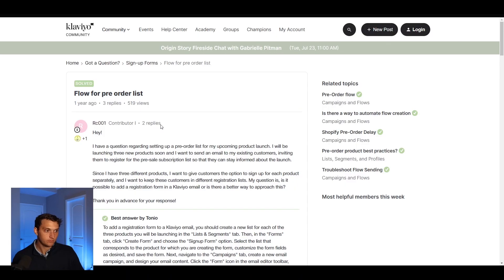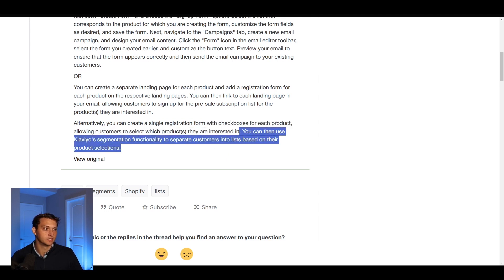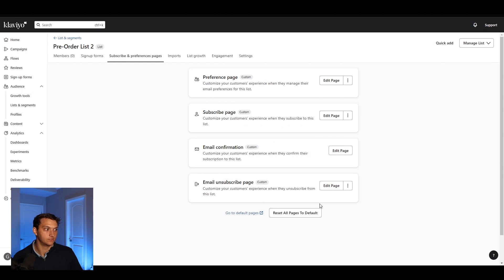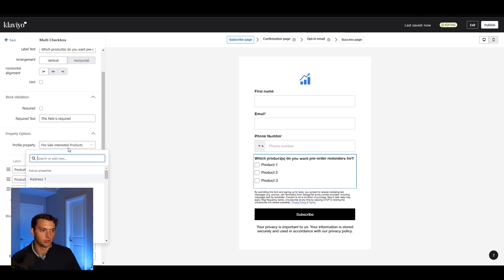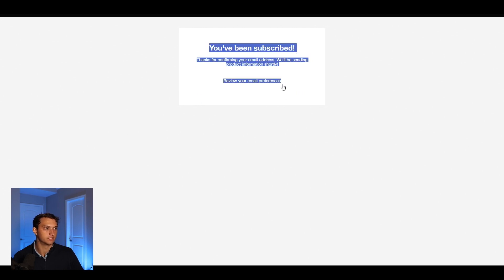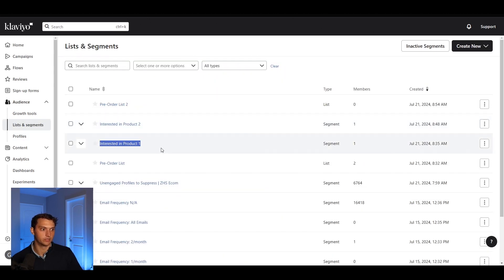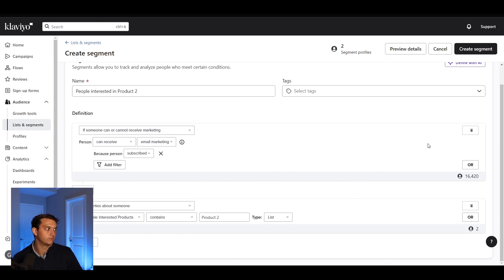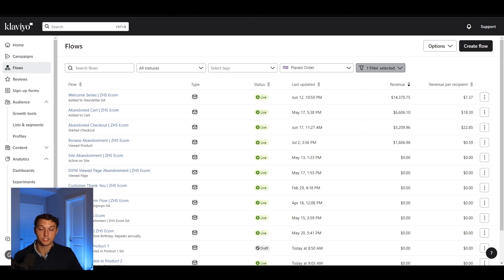How to Create a Klaviyo Flow for Pre-Order List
Here's what I talk about in the video:

In this video, Zach Schieffer, founder of ZHS Ecom, explains how to set up a pre-order list for an upcoming product launch using Klaviyo. Zach addresses a common scenario where a business is launching multiple products and wants to invite existing customers to register for a pre-sale subscription list.

Zach suggests creating a single registration form within Klaviyo that includes checkboxes for each product. This method allows customers to select which products they are interested in. Once the form is set up, Klaviyo's powerful segmentation functionality can be used to separate customers into different lists based on their product selections. This ensures that each customer receives tailored communication, enhancing their overall experience and increasing engagement.

For DTC ecommerce brands, utilizing Klaviyo's email marketing and segmentation features can significantly improve the effectiveness of product launch campaigns. Zach highlights that while it's possible to implement these strategies independently, partnering with an expert agency like ZHS Ecom can optimize the process and drive better results. He encourages viewers to visit ZHS-Ecom.com to explore potential collaborations, showcasing how ZHS Ecom helps clients generate substantial revenue through targeted email and SMS marketing strategies.